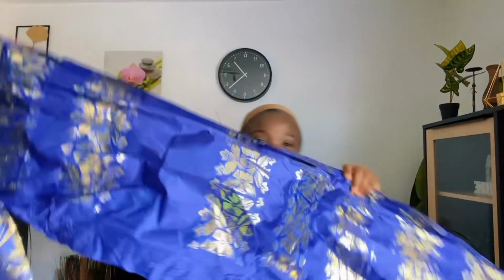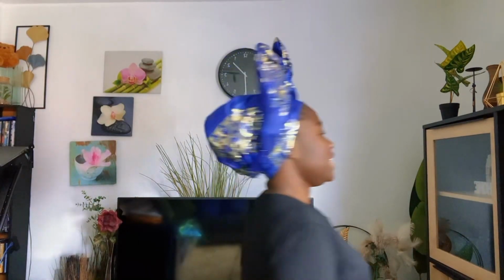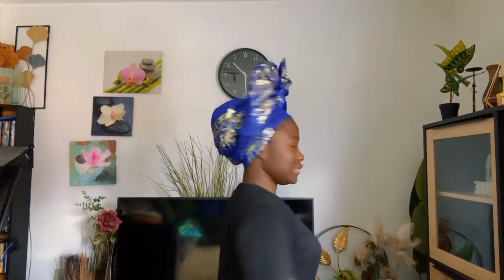SEGO GELE HEADWRAP TUTORIAL/ Gele/ Turban/ Headscarf/ Scarf 🔥